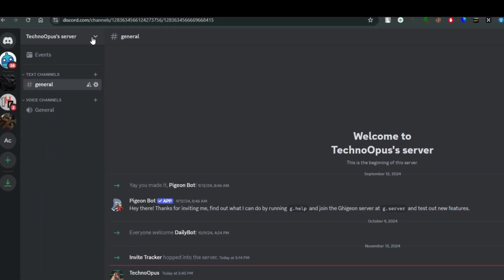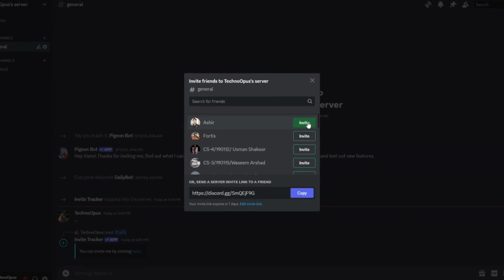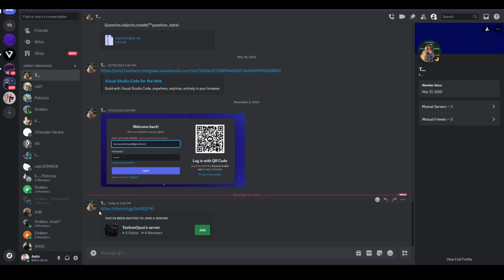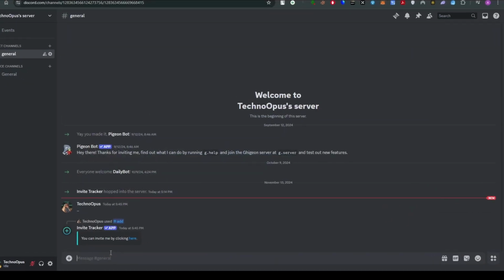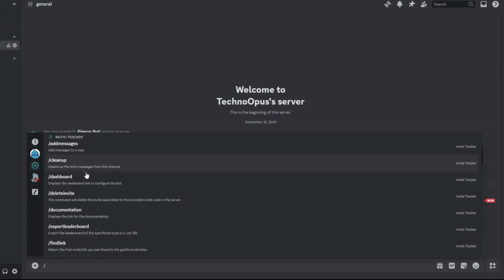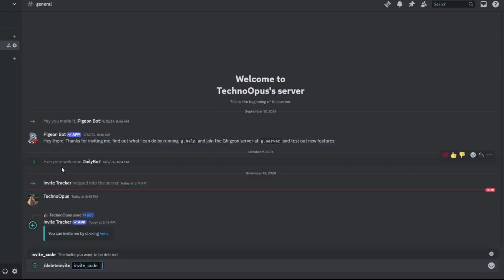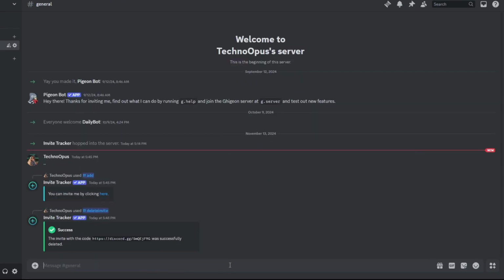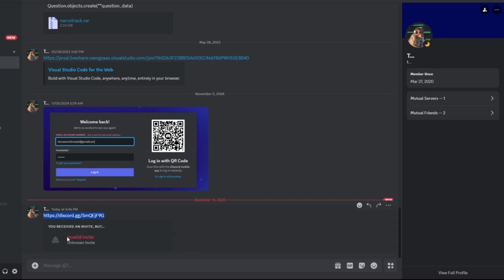How To Remove Invites On Discord 2025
In this video I will show you how to remove invites on discord 2025